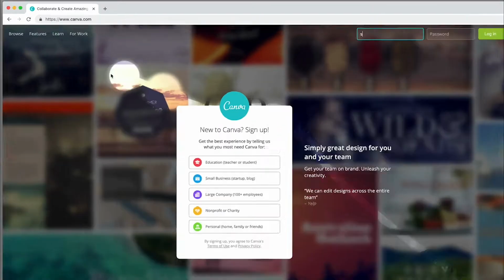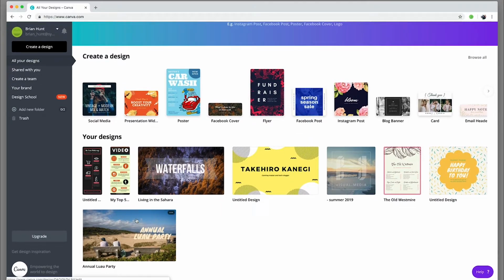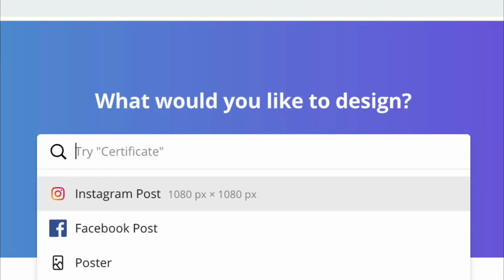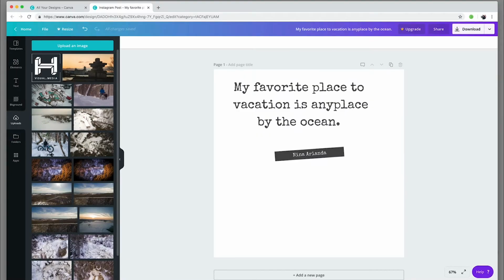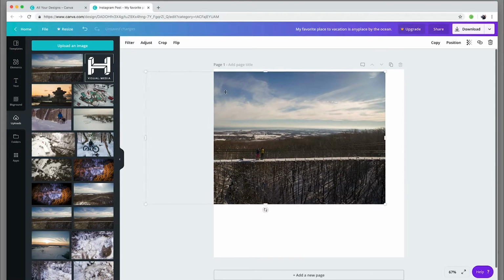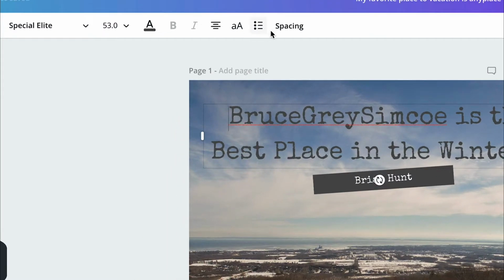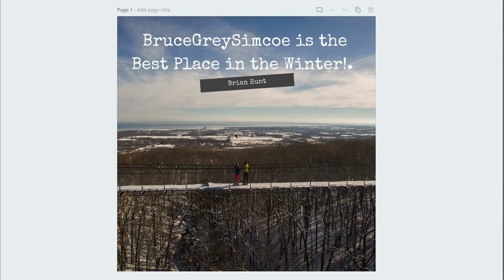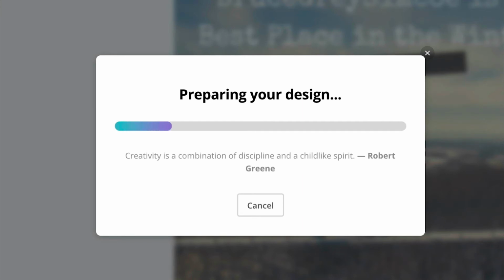Tuesday Tutorial - Using Canva to Create Graphics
In this episode of Tuesday Tutorials, Brian Hunt explores the possibilities of using Canva, a free graphics software that can save you time and help you create amazing graphics for your business.